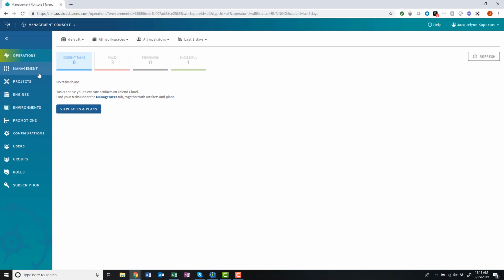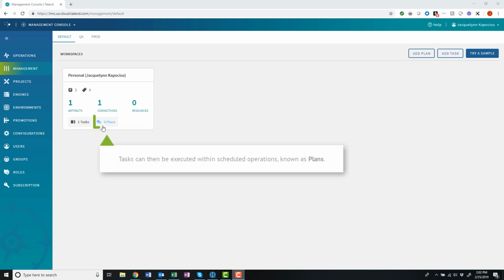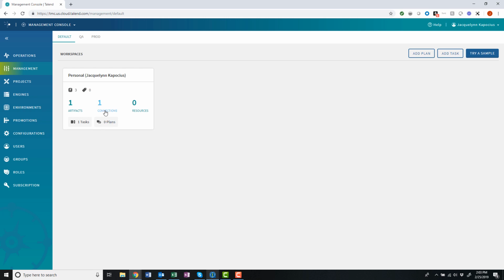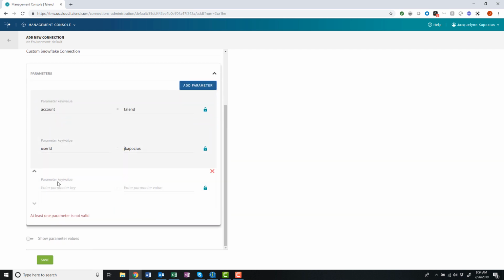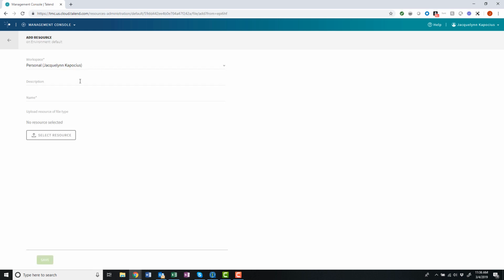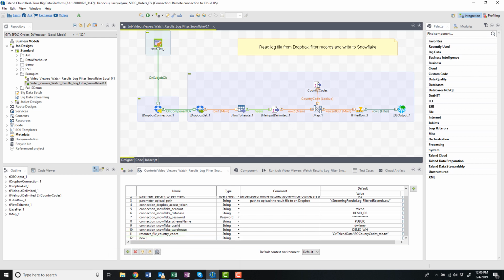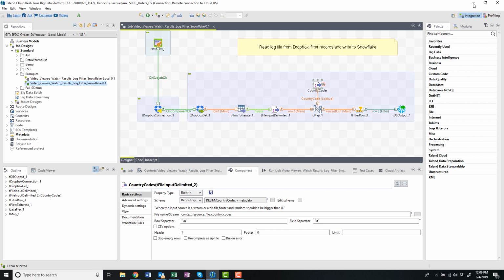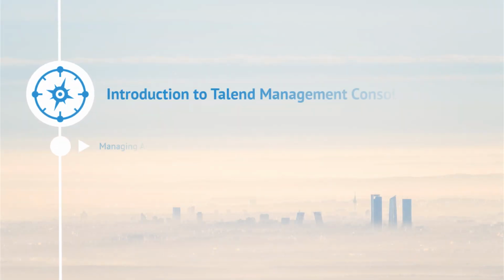Talend Management Console: Artifacts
Welcome to the Talend Management Console, an application that empowers you to increase your productivity while optimizing your integrations with instant, elastic, and secure capacity. This video will show you how to use the Management tab functionality to add artifacts, create connections and resources and then use them to construct simple tasks and plans.